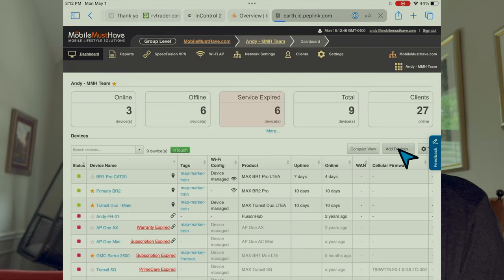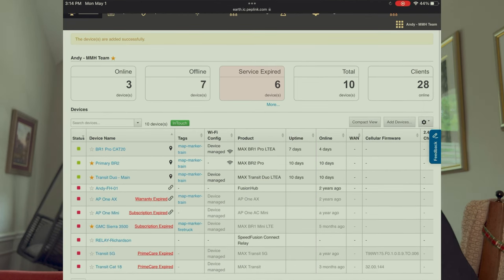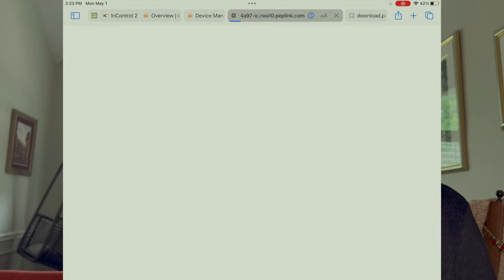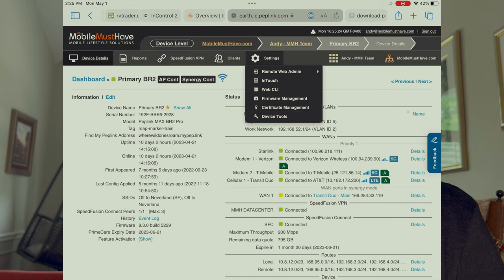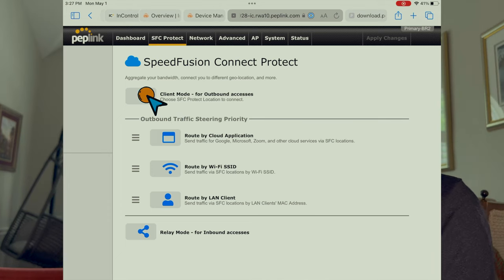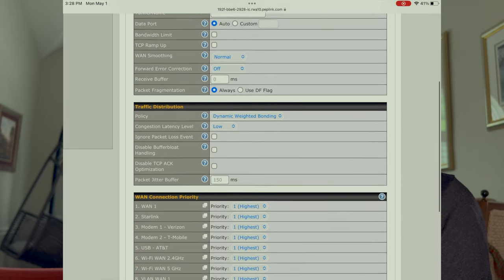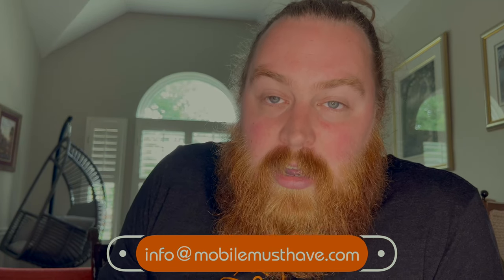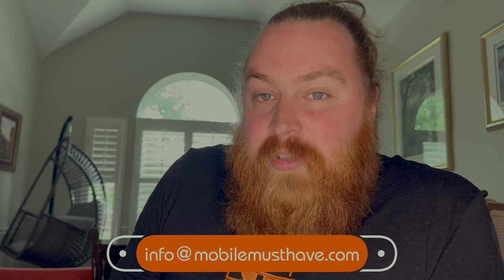New Product! Peplink SpeedFusion Connect Relay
Product: Peplink SpeedFusion Connect Relay

This is an excellent solution for those who want to keep their interest traffic from a location even when they move around.  Watch to learn more!